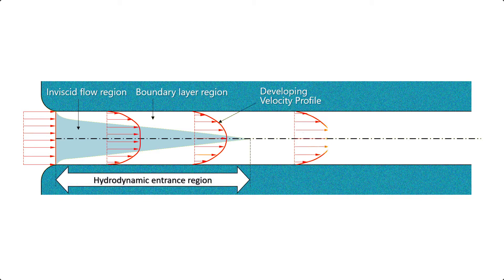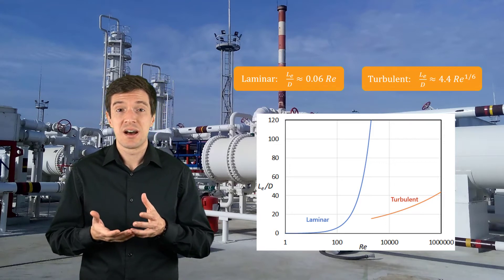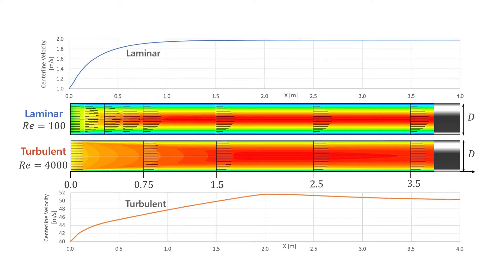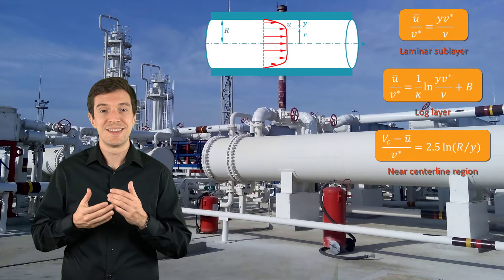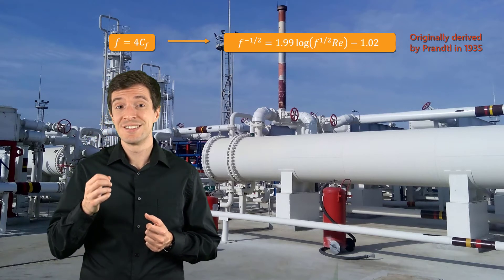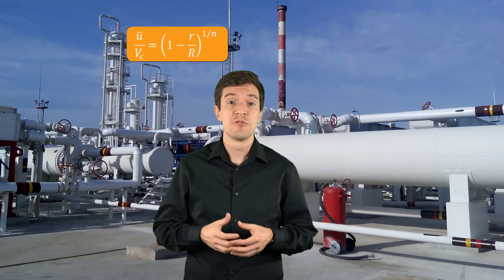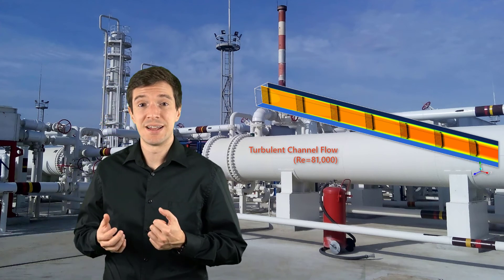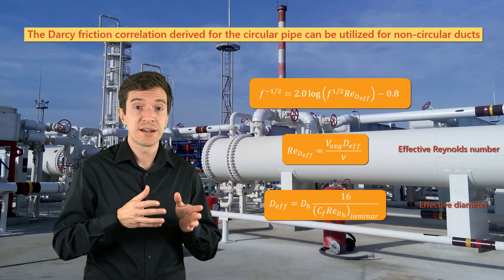Fully Developed Internal Flows — Lesson 2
This video lesson describes how a boundary layer of a fluid grows from the surrounding wall until it reaches the centerline of the pipe. Beyond this point is the fully developed region, in which the rate of change of all main quantities along the flow stream direction is zero, except for pressure. This lesson is part of the Ansys Innovation Course: Real Internal Flows. To access this and all of our free, online courses — featuring additional videos, quizzes and handouts — visit Ansys Innovation Courses